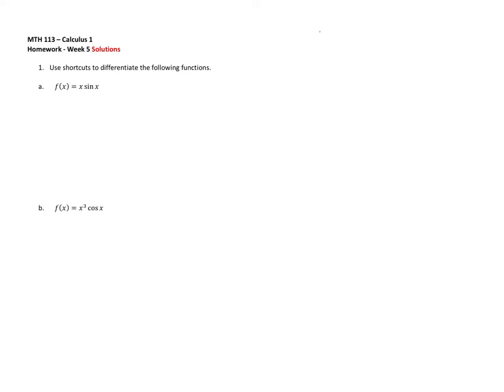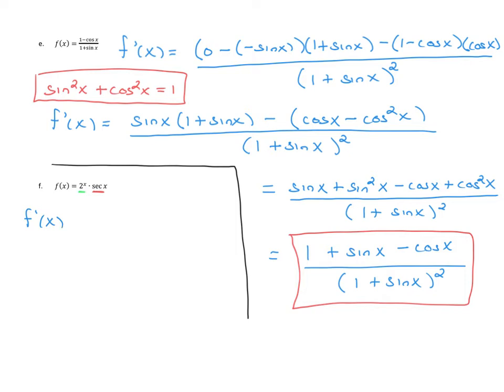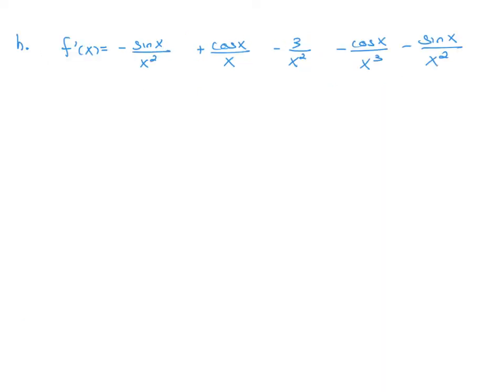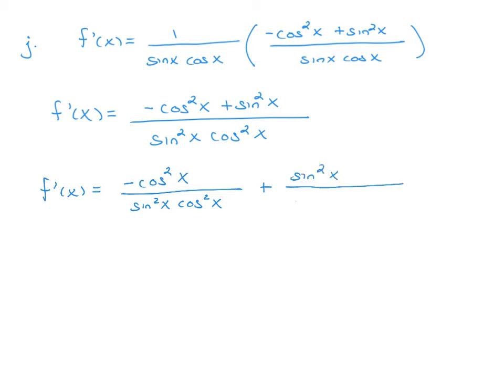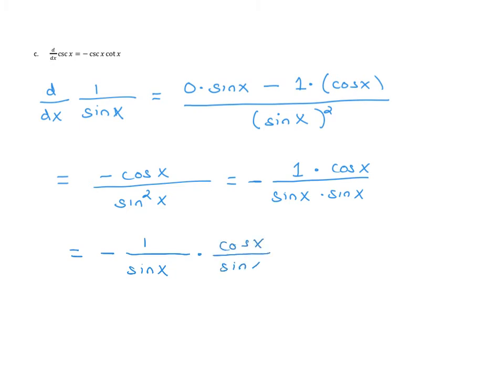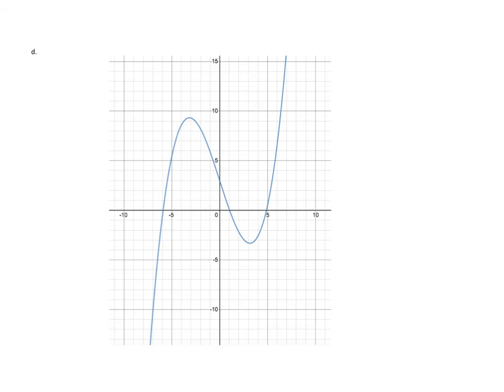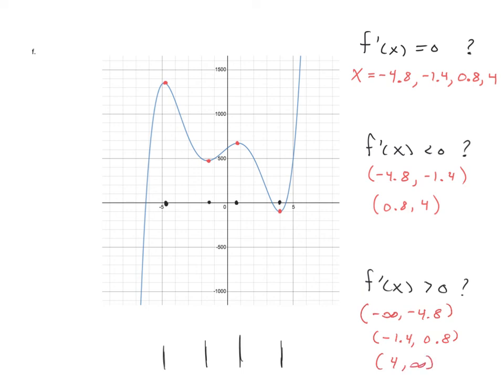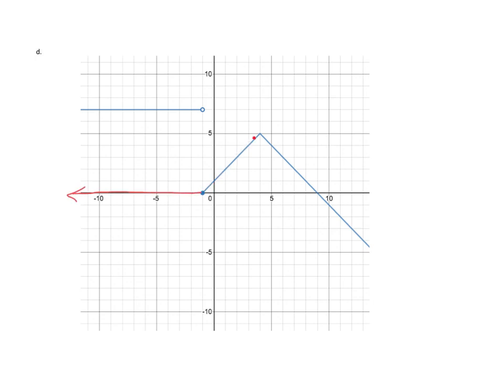MTH 113 Homework Week 5 Solutions